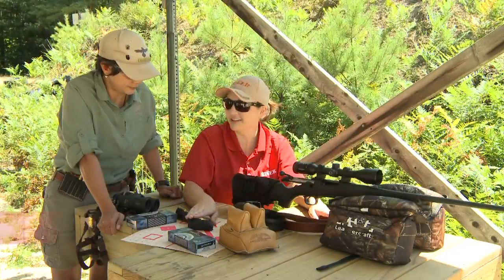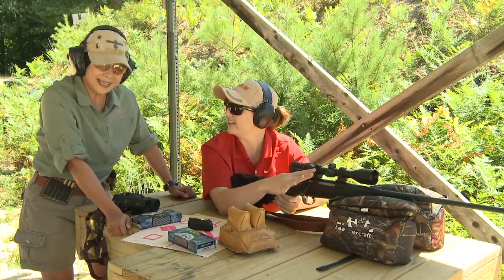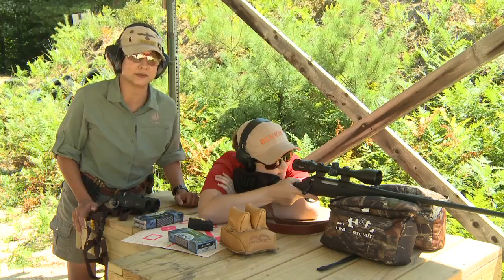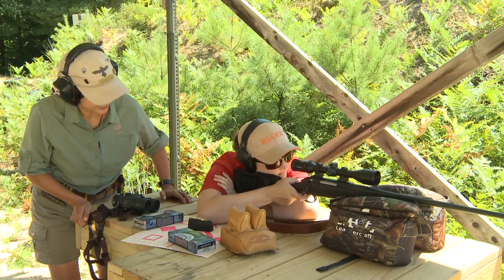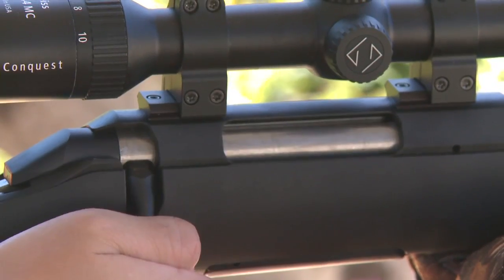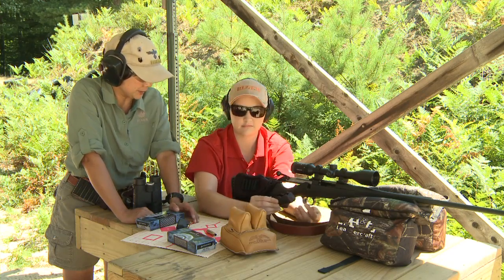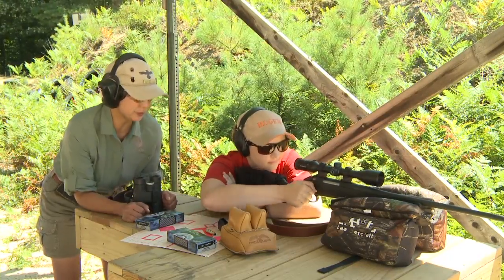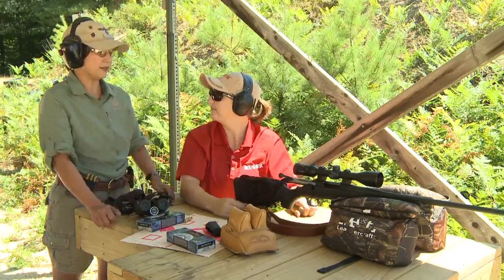7. Hunter Prep -- Shooting from the Bench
Hunting, the time-honored tradition, passed down by generations of hunters that still ignites mans most primal pursuit. But maybe for you it skipped a generation or maybe you need to brush up on some dusty skills. Well, now is your chance as once again Ruger has teamed up with Gunsite Range Master Il Ling New for another introductory series, this time focusing on rifle hunting. So follow along as Il Ling guides Lori Petoske through the hunting basics as she prepares for her first large animal hunt.

Il Ling gives Lori tips while shooting from the bench.